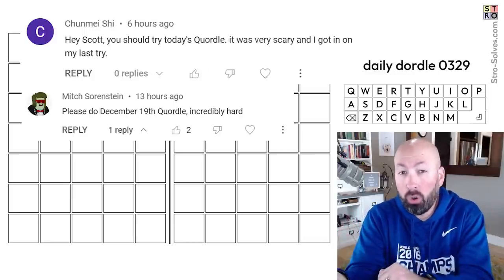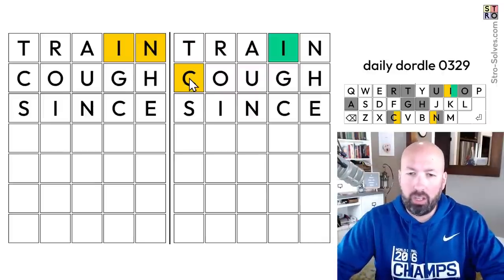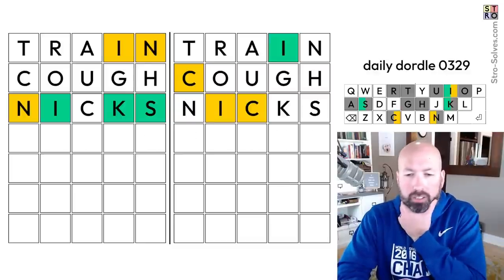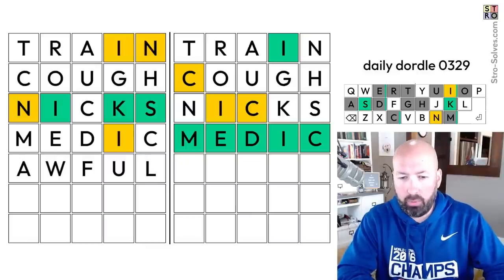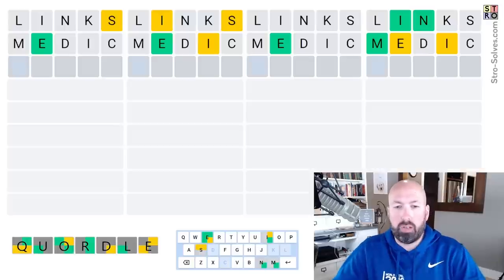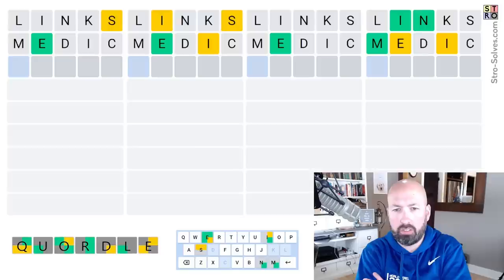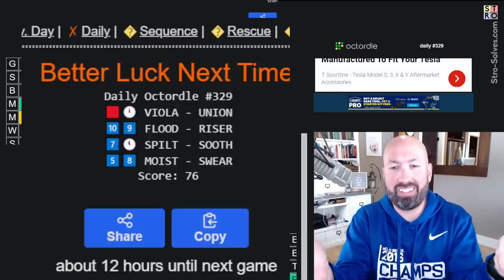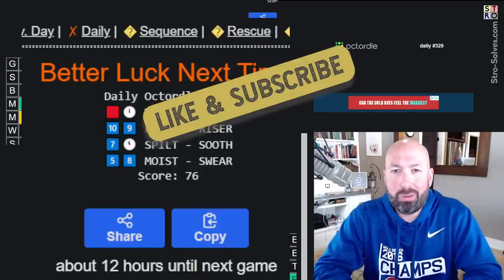A "very scary" puzzle sandwiched in between a couple of others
I'm Scott Strosahl, and today I'm solving the Dordle, Quordle, and Octordle for December 19th.

Dordle is like wordle times 2, Quordle times 4, and Octordle times 8!